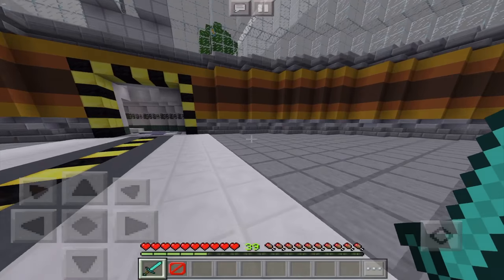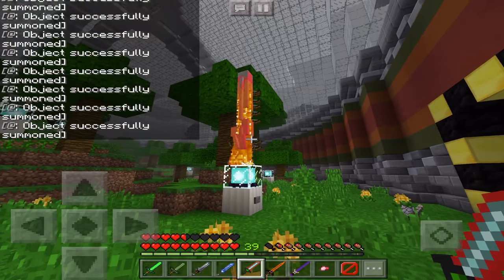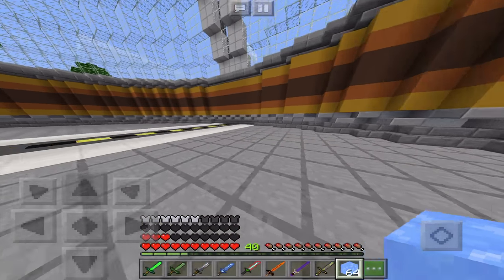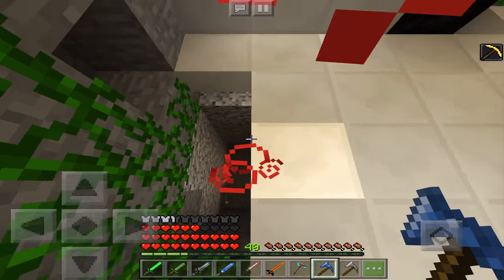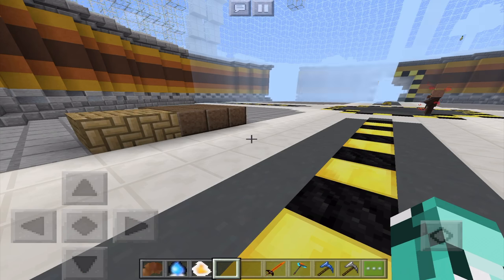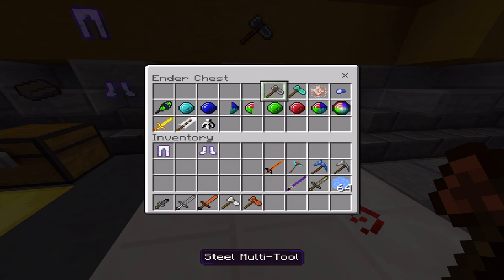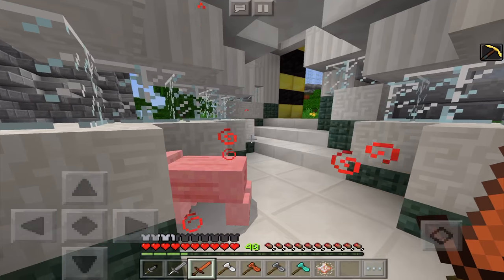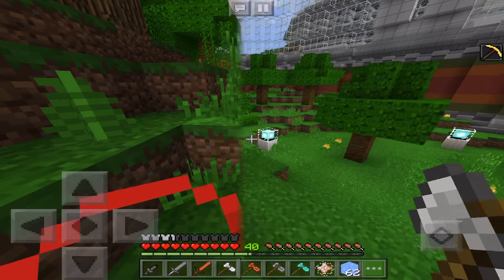Minecraft PC Mods in MCBE! | MultiCraft Addon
Today I Will be reviewing two Minecraft Bedrock Edition Mods / Addons: Multi-Craft, and Items from Mods! It has magic items, and a lot more!Make sure to check out part two next week!